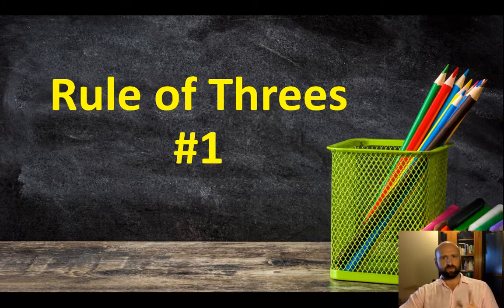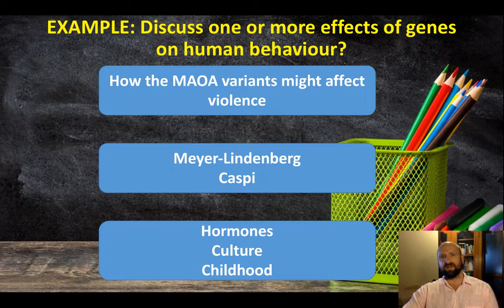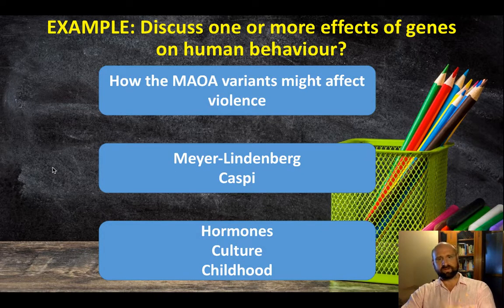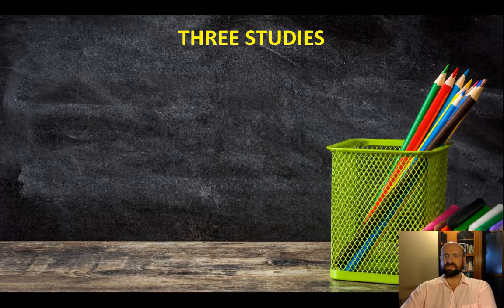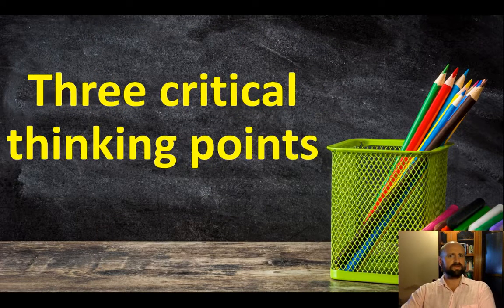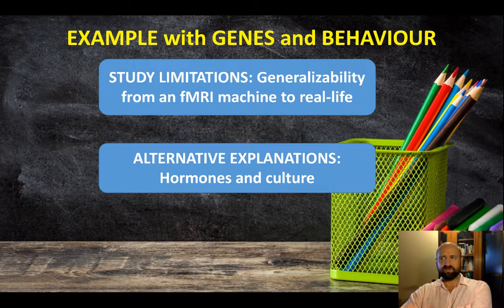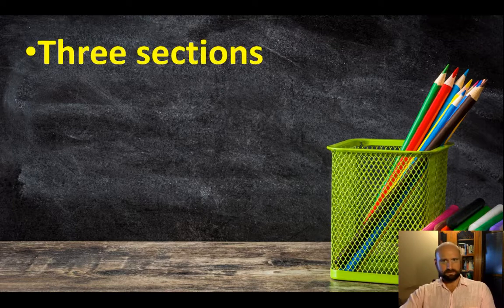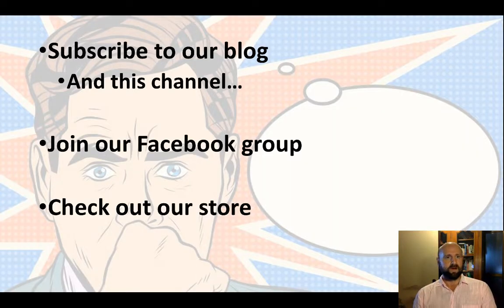Essay Writing in IB Psychology - 3 Tips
Three Rules of Three for Excellent Essays in IB Psychology

In this video, Travis explains three basic tips for writing high scoring essays in IB psychology.